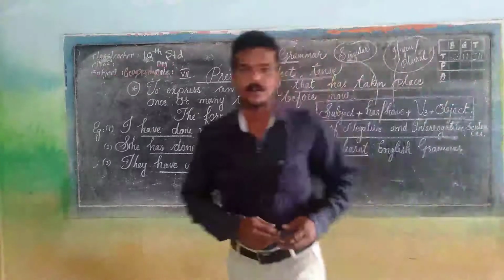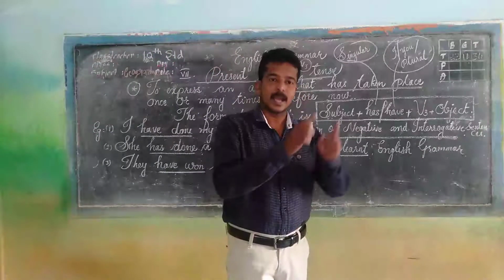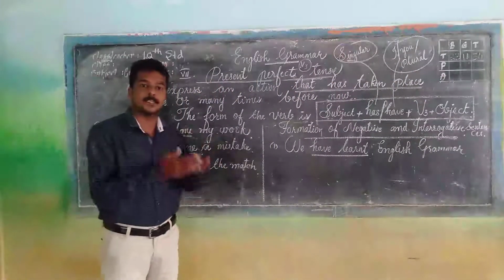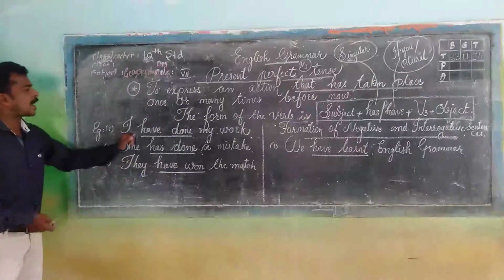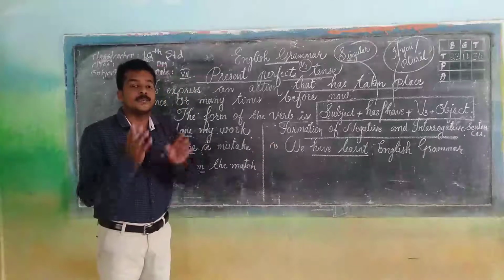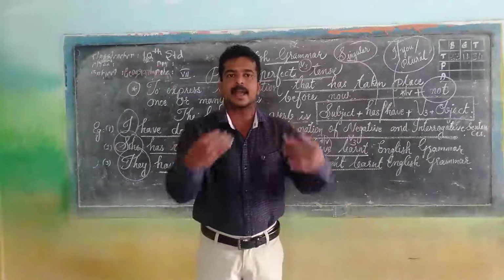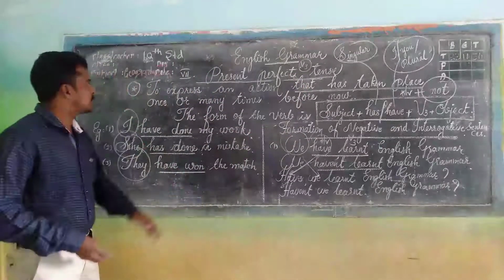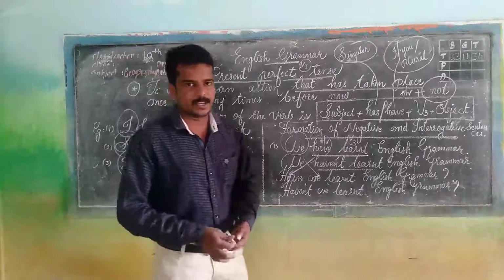TENSES ( Present perfect tense)